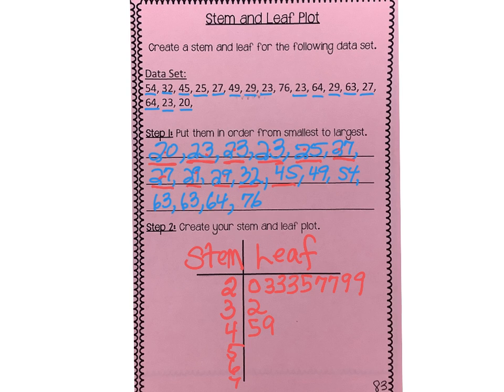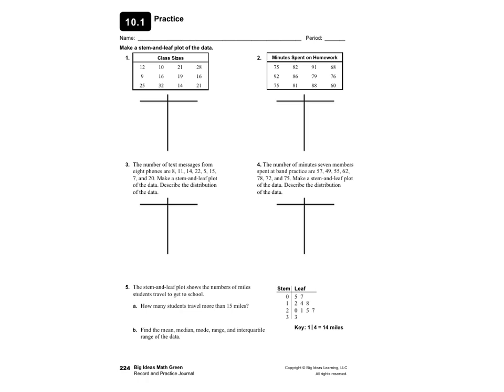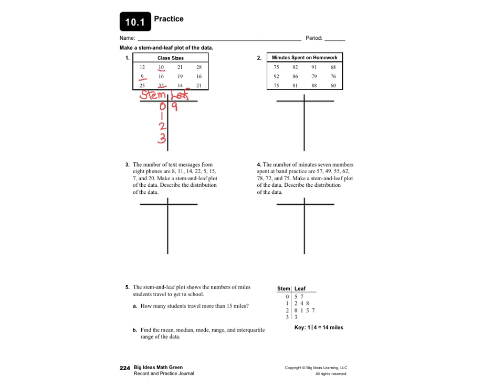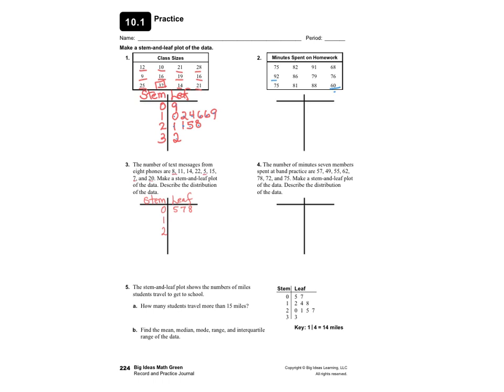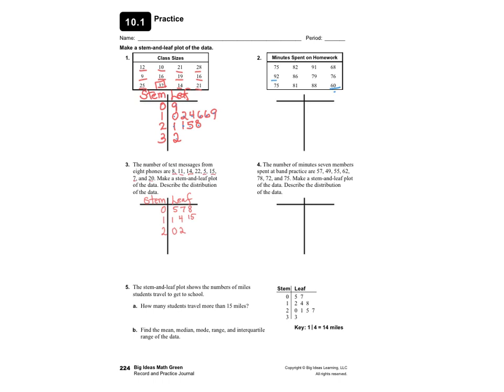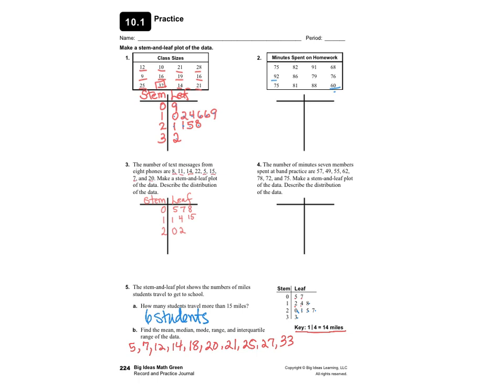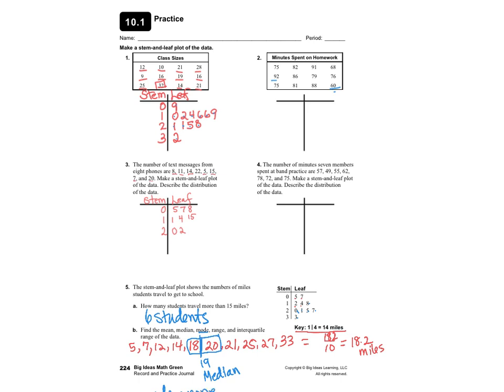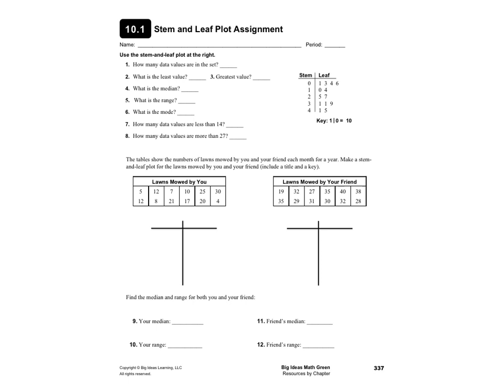Dec. 8 10.1 Stem and Leaf Plots